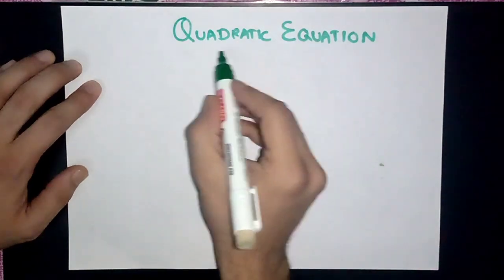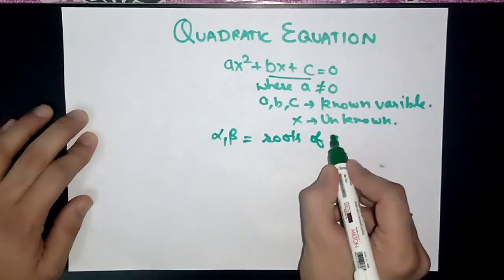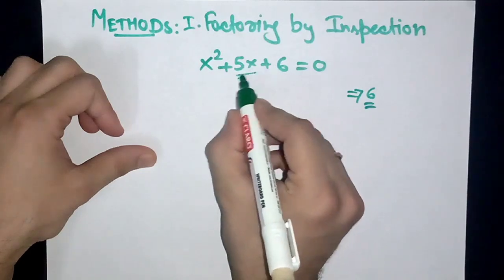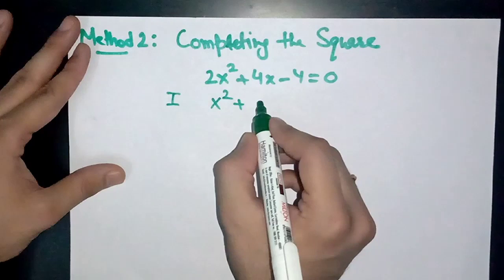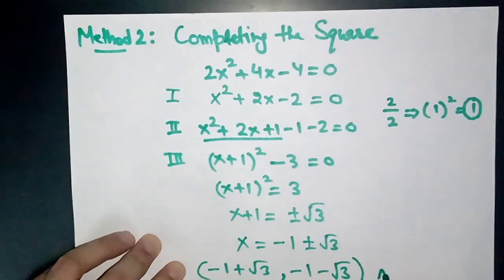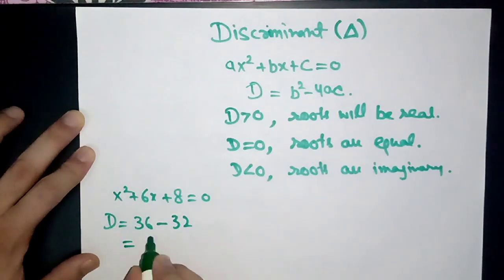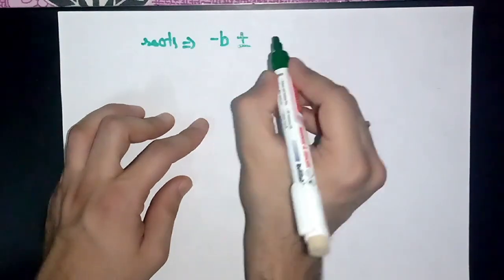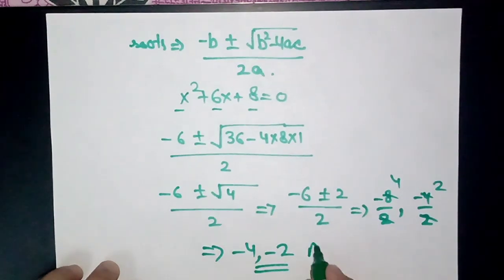Basis of Quadratic Equation | Algebra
This Video Will help you to learn the basics of Quadratic Equations.